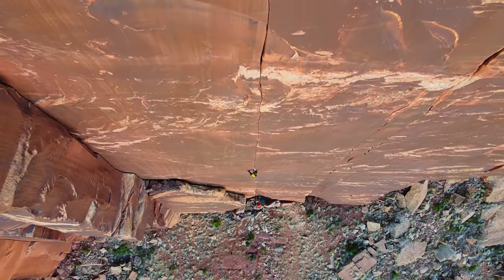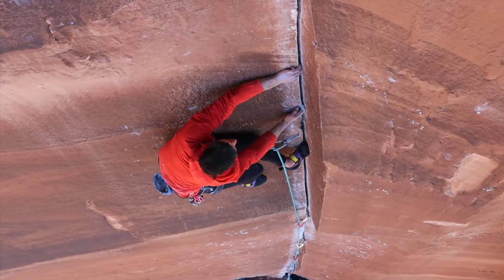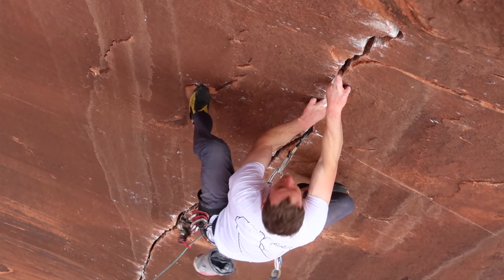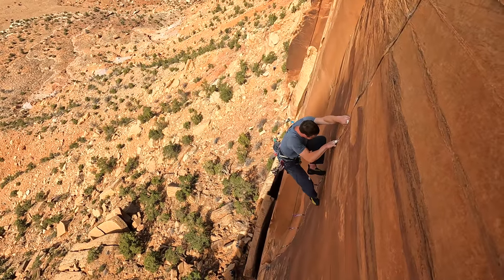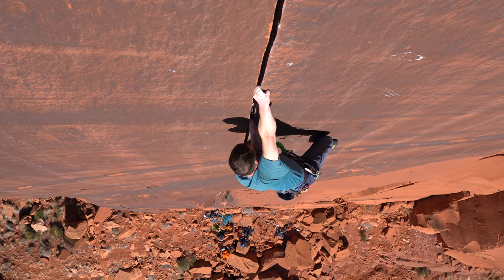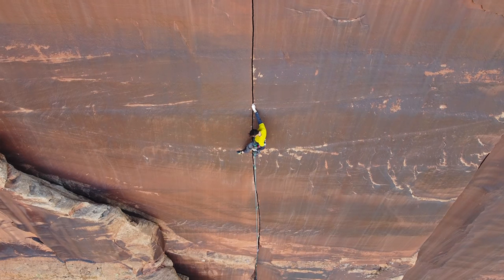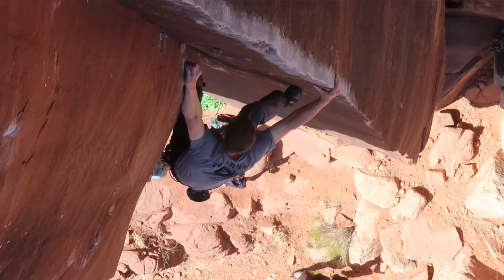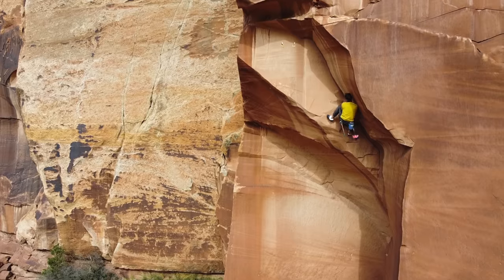Top 6 Super Splitters of Indian Creek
6 of the best Indian Creek cracks (+ 1 extra) on our recent visit. You don't get better than this!! These are absolute stonking lines

In depth videos on certain routes on their way soon.

Full ticklist (5.13 and above) from our trip:

Tom (3 weeks) @tompaulrandall:
Tricks Are For Kids, 13c
No Way Jose, 13c
Zebra's and Moonbeams, 13-
Ruby's cafe, 13-
Sacred cow, 13- OS

Pete (5 weeks) @petewhittaker01:
Fraid line, 13a
Surfs on, 13a
Final Eviction, 13a/b
Frank zappa, 13+
Blood Pulse, 13- OS
Death of a cowboy, 13-
Ruby's cafe, 13- F
Sacred cow, 13- F
Half man, half shark alligator, 13-
The Queen, 13- OS
Desert finger bone, 13-
Wapiti, 13- F
Zebras and moonbeams, 13- F
Montana weed connection, 13
Fairy Tales, 13- O
Pats blue ribbon, 13- O
Optimator, 13
Flavour Blasted, 13- F
Winner takes all, 13- OS
Supreme manliness, 13- F

Price of Evil, 13
Wapiti, 13- F
Pat's Blue Ribbon, 13-
Ruby's Cafe, 13-

Video route list:
0:00 Indian Creek
0:48 Ruby's Cafe, 13a
2:46 No Way Jose, 13c
4:27 The Queen, 13a/b
6:17 Sacred Cow, 13a
8:10 Tricks Are For Kids, 13c
9:25 Half Man, Half Shark Alligator, 13a
10:58 GeOdessey, 5.??

Camera footage shot by, Pete, Tom, Mari and Mary
Edited by Pete